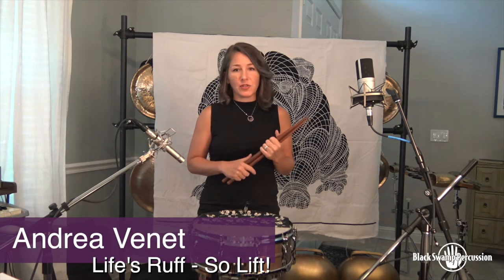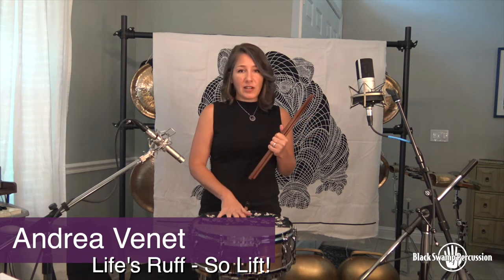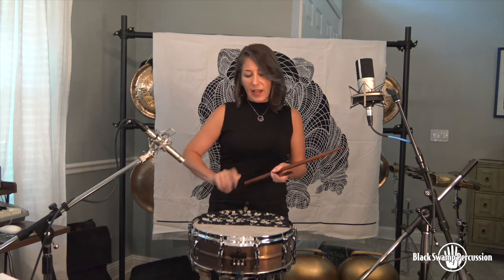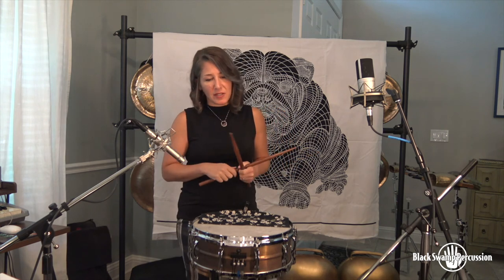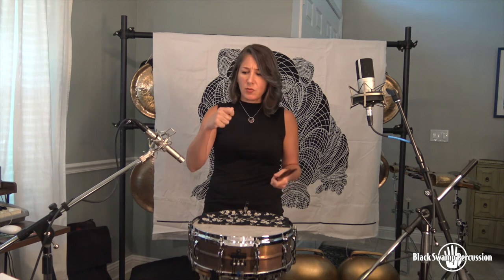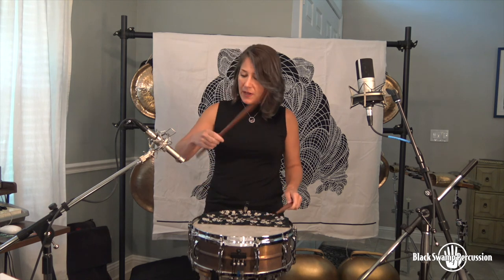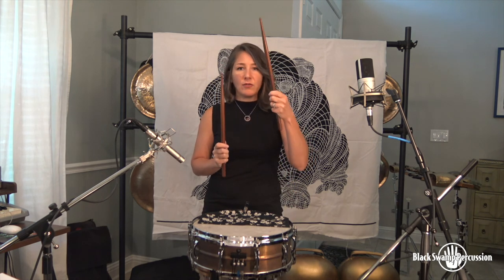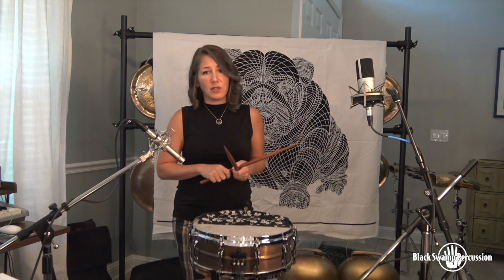Andrea Venet: Life's Ruff - So Lift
Andrea Venet discusses her interpretation and explanation for performing snare drum ruffs. Andrea also uses Lt. Kije as a musical example.

Features a SoundArt 5" x 14" Brass snare drum with Patina finish.